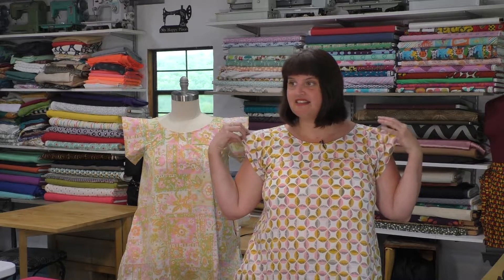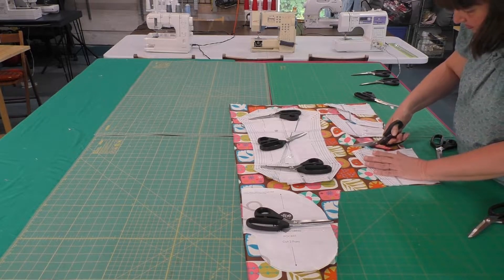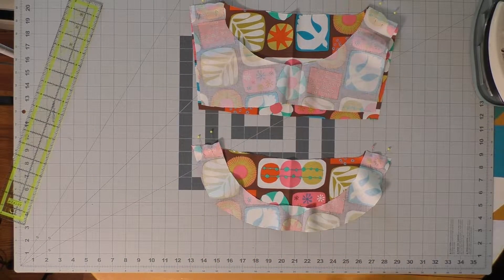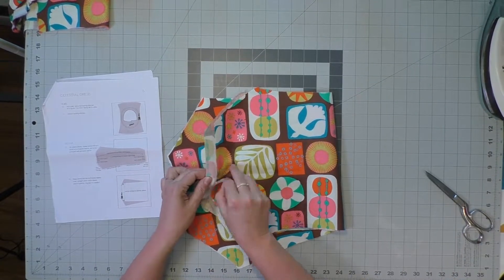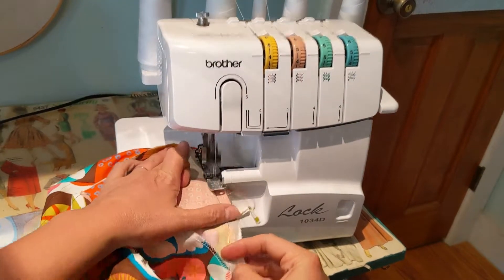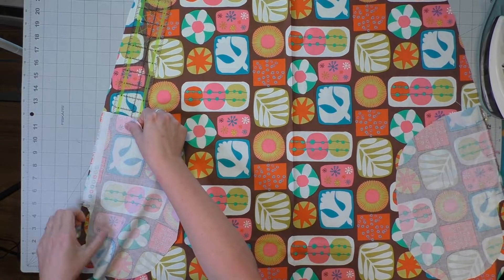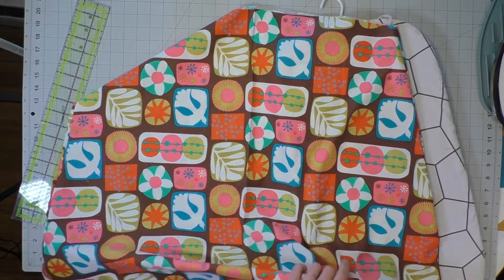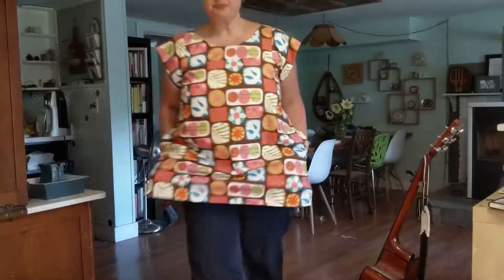Sewing the Celestial Dress as a Top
In this step-by-step sewing video, I'm sewing the Celestial Dress Pattern from Pattern Fantastique. The one that I make in the video is shortened so I can wear it as a top.

This has been a summer staple for my wardrobe again this summer.
I made a size 16, but made it slightly larger around my bust.

In case you don't already know me, I'm Megan Avery from Hipstitch Academy and it's my mission to teach as many people as possible how to sew.

I teach weekly in-person sewing classes and weekend sewing retreats at my studio in the Catskills.
I also teach zoom sewing classes, so we can sew together wherever you are in the world.

And if you'd like to buy me coffee cause this video help you, head over here: